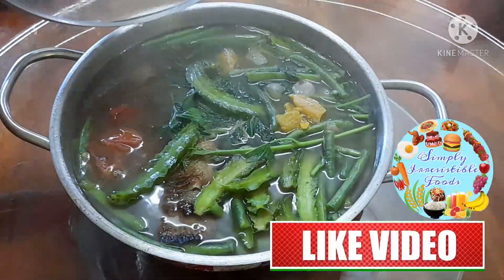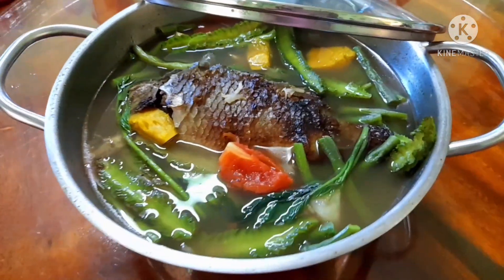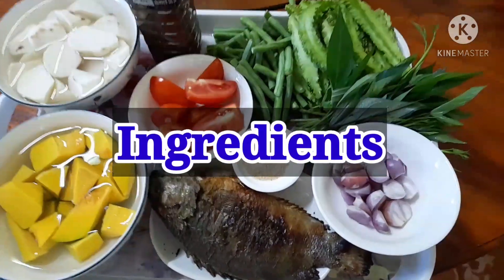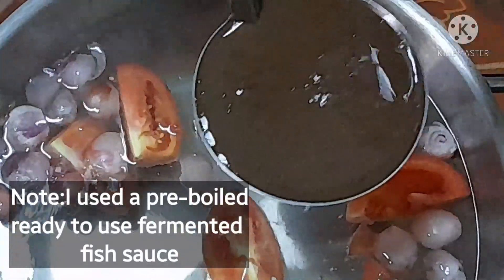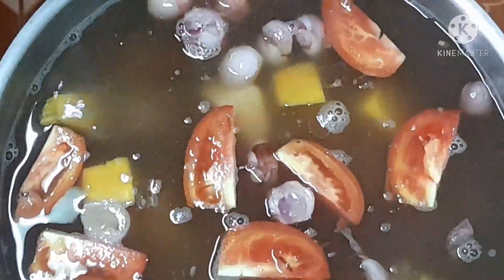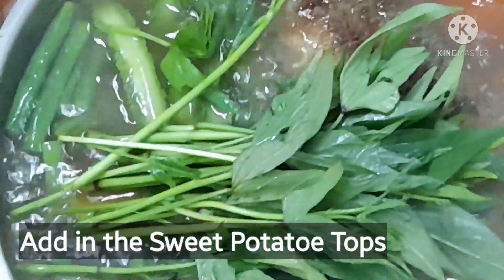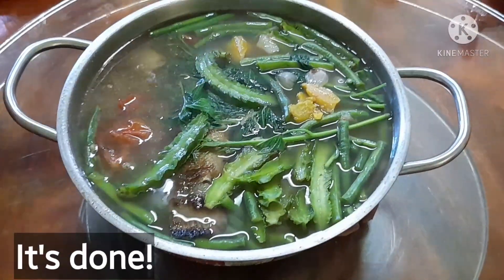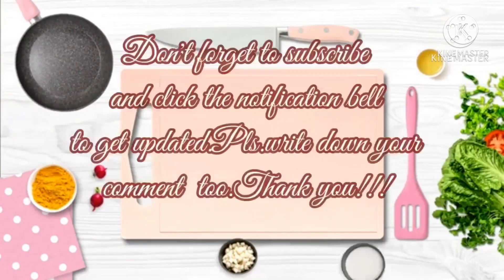Ilocano's Favorite Dinengdeng how to cook#pinoycuisine#panlasangpinoy#populardish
Dinengdeng or Inabraw is a Filifino vegetable dish that originated from Ilpcos Region in the Philippines.It is isually composed of different kind of vegetables and seasoned with fermented fish sauce or "Bagoong".
You can add  fish ,meat ,shrimps or as you prefered.This is definetely  a healthy food.
This is my own version of Dinengdeng and i will write down below my Ingredients  so that it will be easier for you to follow;

Ingredients:
Geilled Fish
Pumpkin/Squash
Sweet potatoe
Sweet Potatoe Tops
String bean
Winged Bean
Shallot
Tomatoe
Seasoning Powder
Water

Note:You can use any kind of vegetables depending your preference and availability.
Seasoning proportion is Adjustable.

I hope you will try my recipe .
Your Comments are very much appreciated.
Thank  You and Happy Cooking!!